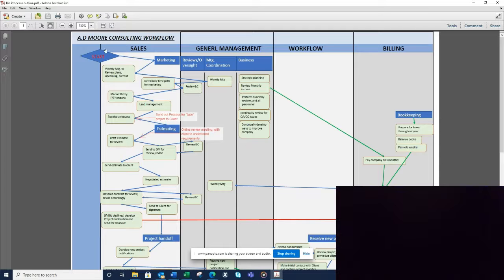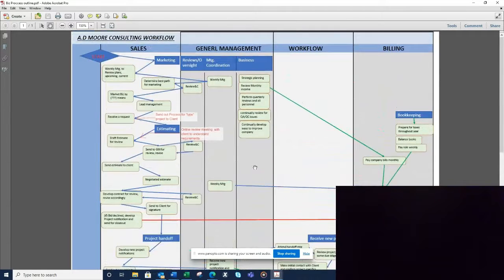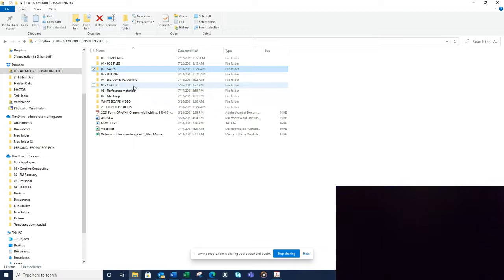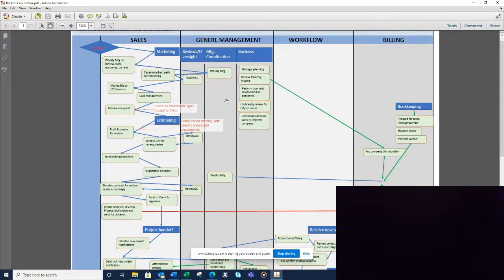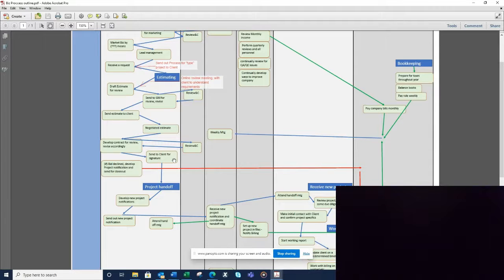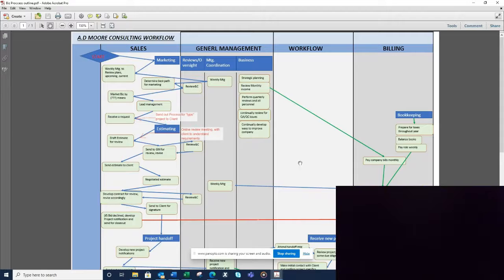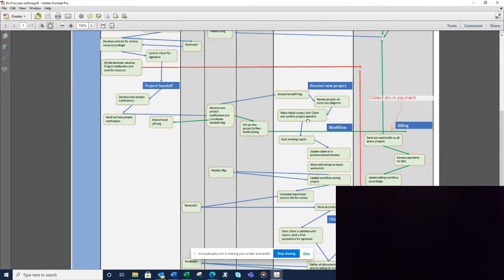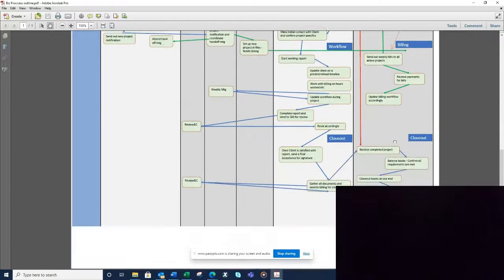Biz Process OVERVIEW (2nd video to watch)